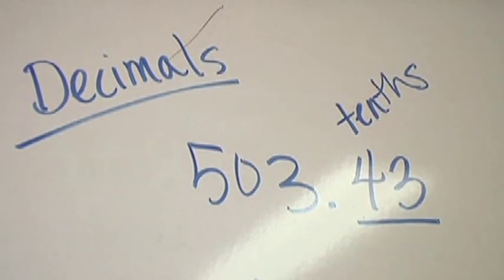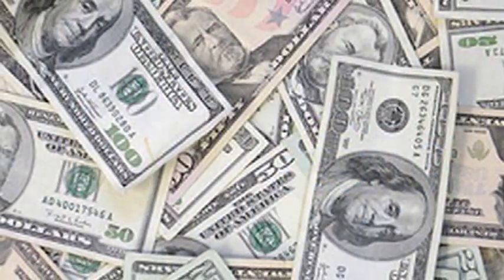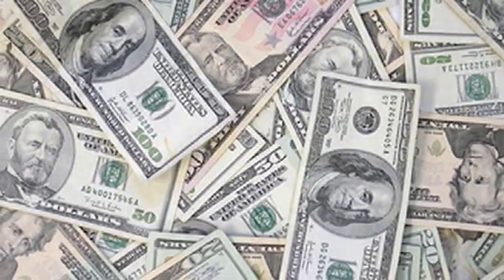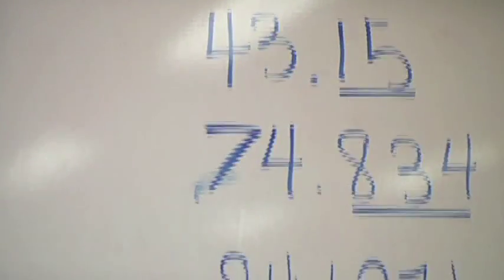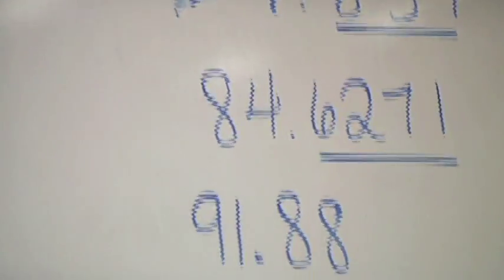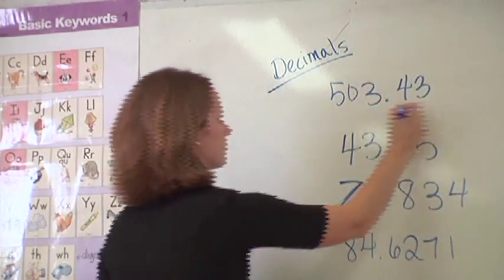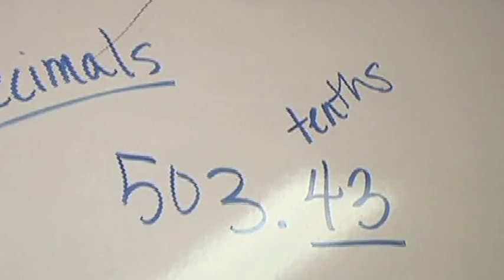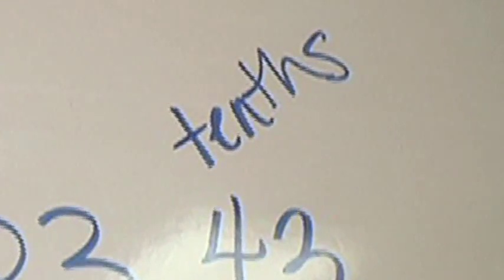Special Education Teaching : Teaching Decimals to Special Needs Students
Decimals are taught to special needs students in most of the same ways as they are taught in other classrooms, but the process is simplified. Learn about using money to teach decimals to special needs students with help from a special education teacher in this free video on teaching students with special needs.

Expert: Julie Peebles
Bio: Julie Peebles graduated from Appalachian State University with a Bachelor of Science in special education and learning disabilities.